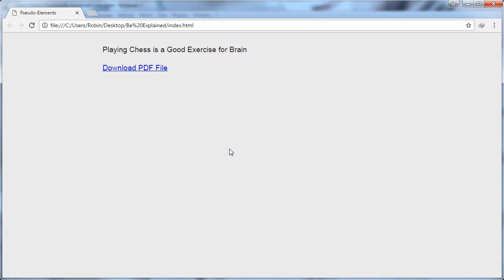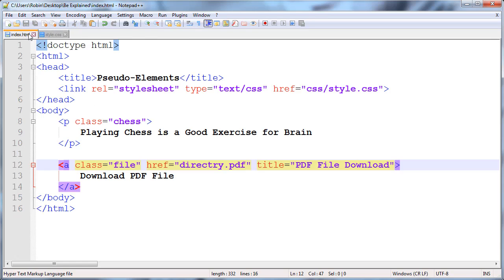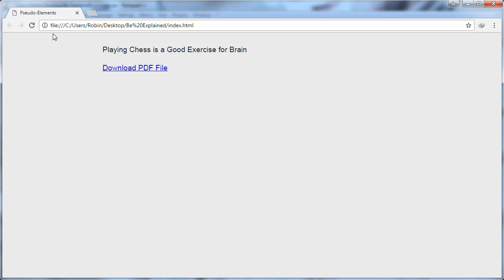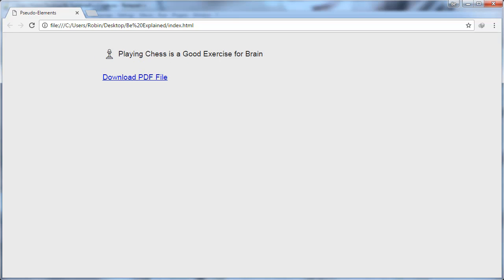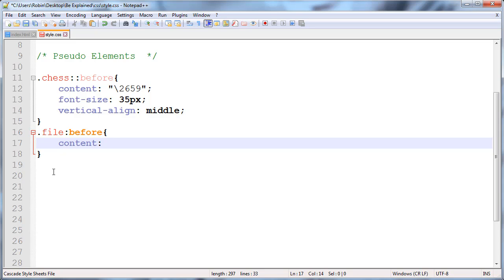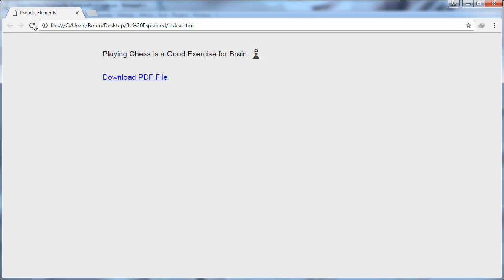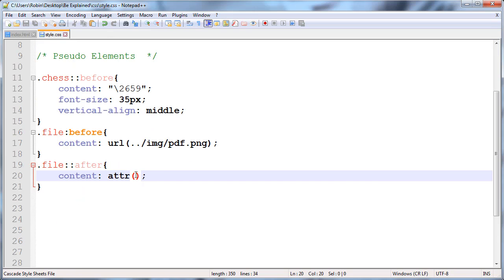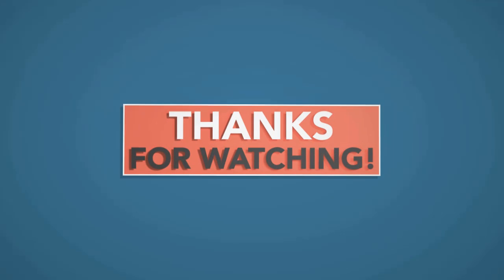HTML & CSS Pseudo Elements USE of Before and After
HTML & CSS Pseudo Elements How to USE Before and After Properties
::before or :before
and
::after or :after